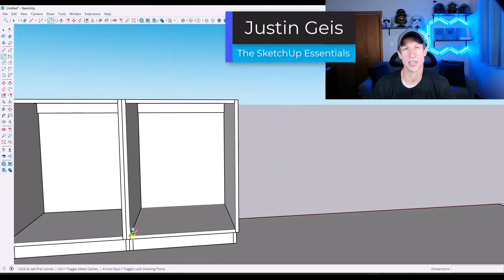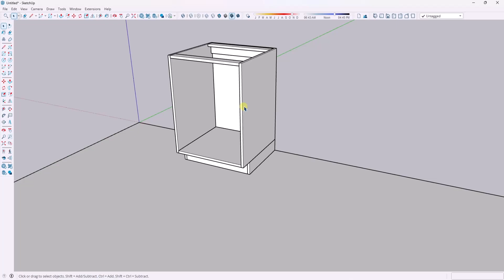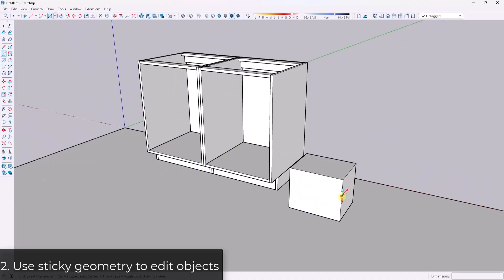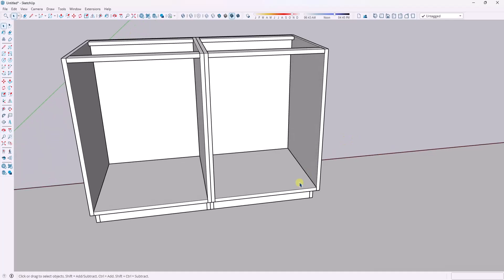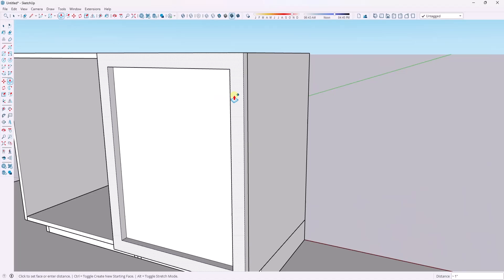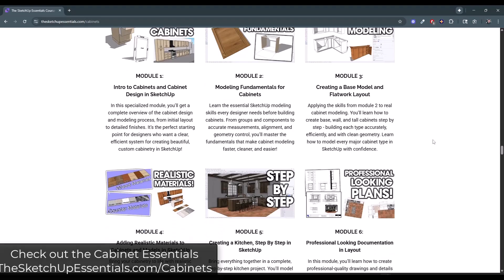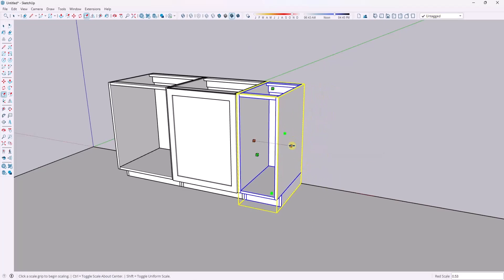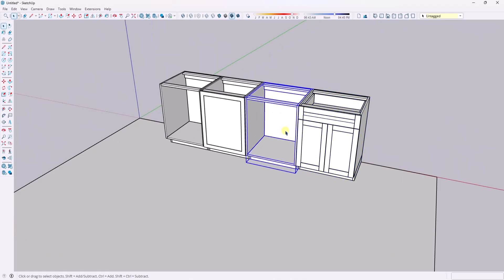My TOP Tips for Cabinet Modeling in SketchUp!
Start creating better cabinets than ever with these tips!

TIMESTAMPS
0:00 - Introduction
0:12 - Tip 01
1:48 - Tip 02
4:43 - Where to get help
5:27 - Tip 03
7:05 - Tip 04
8:25 - Tip 05
10:08 - Tip 06
11:58 - Tip 07
13:35 - Tip 08
15:00 - Tip 09
16:12 - Bonus Tip
16:52 - Tip 10